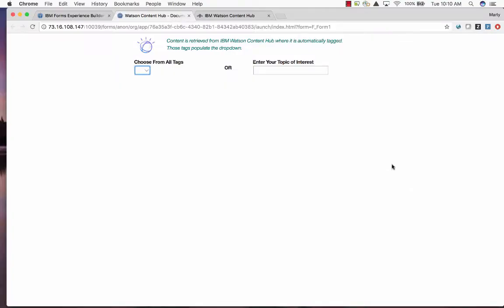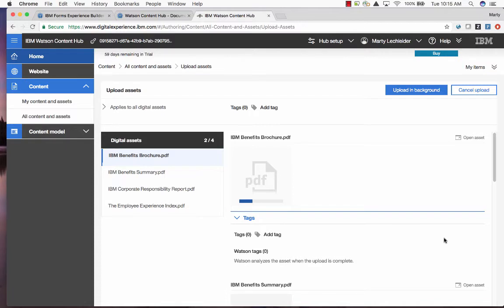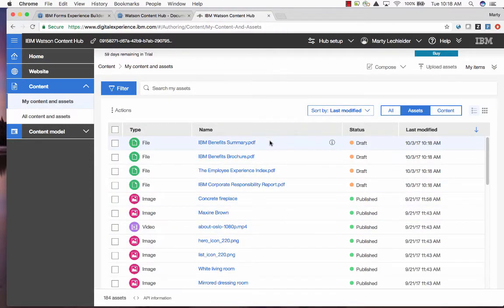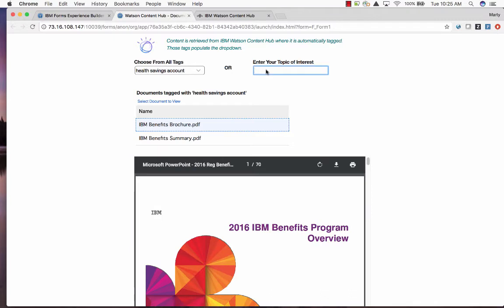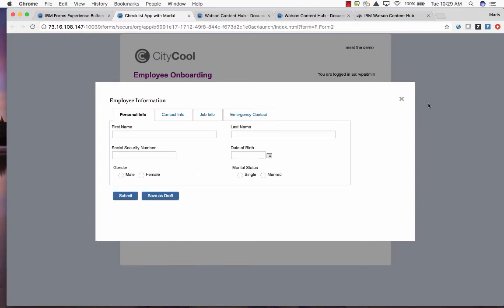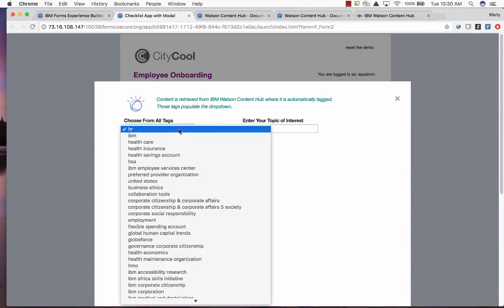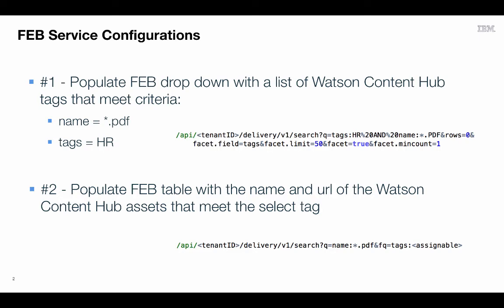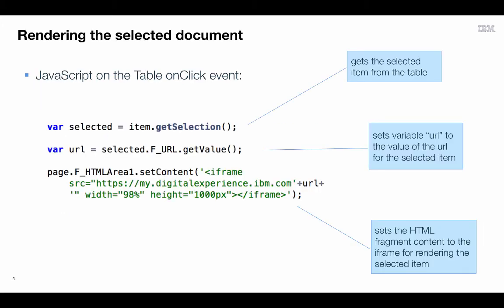Using IBM Watson Content Hub's Search API with IBM Forms Experience Builder